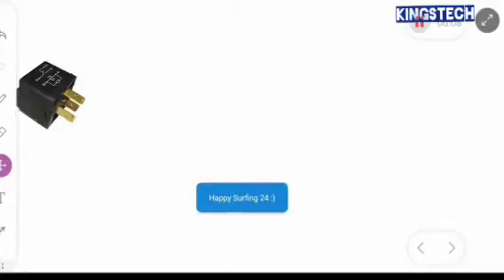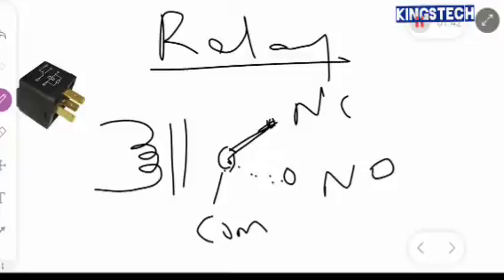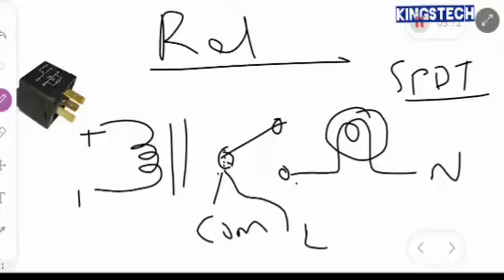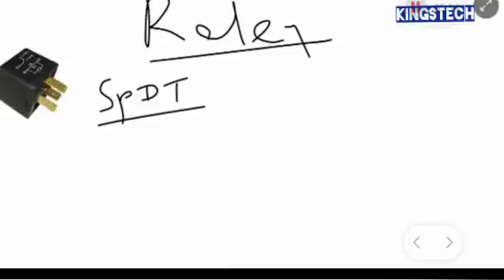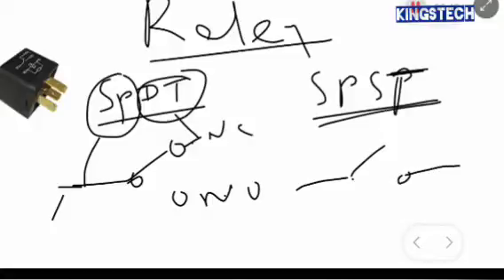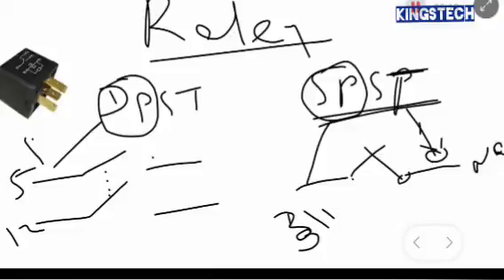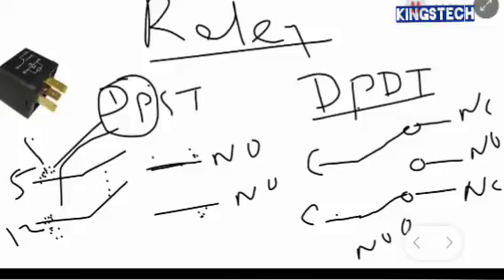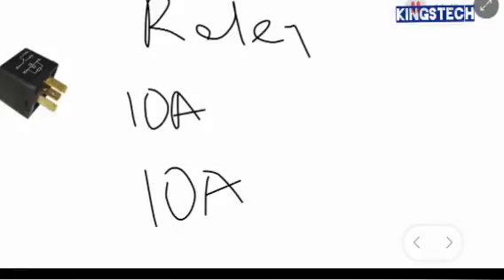Understanding how Relay works and types